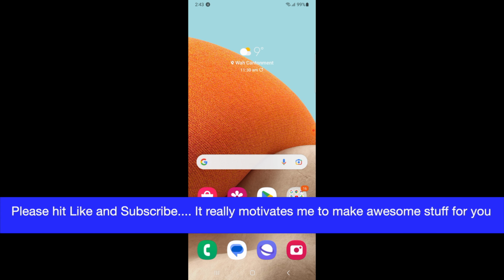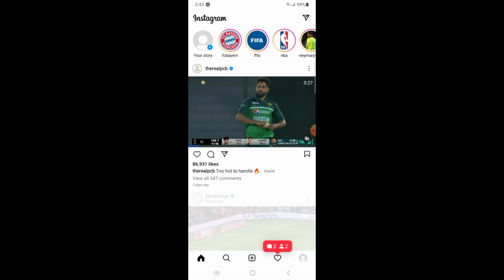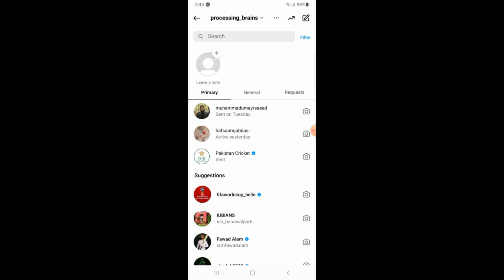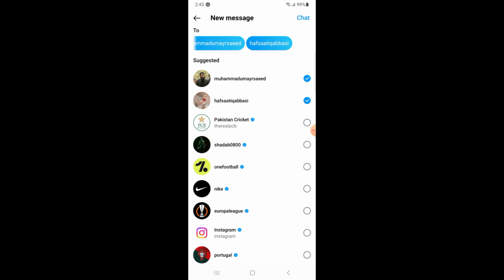How to Make Group on Instagram | 2023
How to Make a Group on Instagram | 2023
0:00 intro
0:20 How to Make Group on Instagram